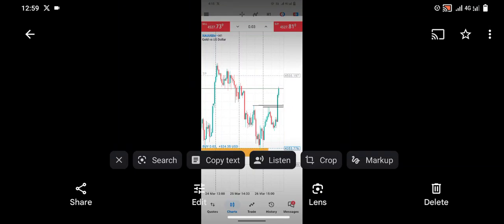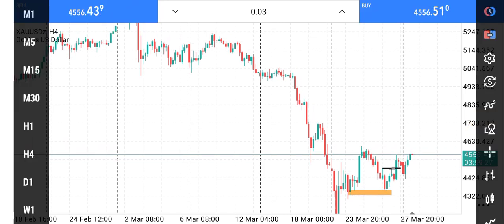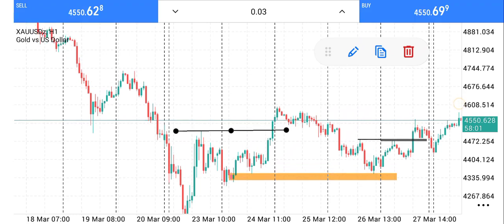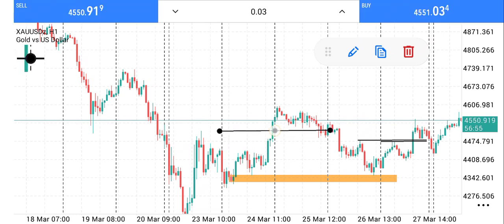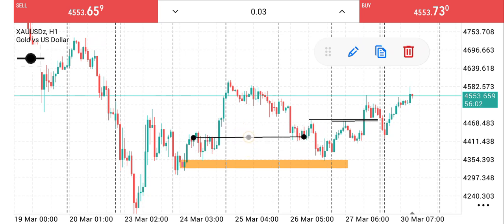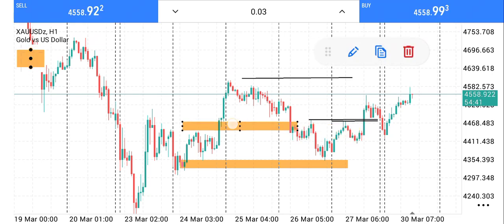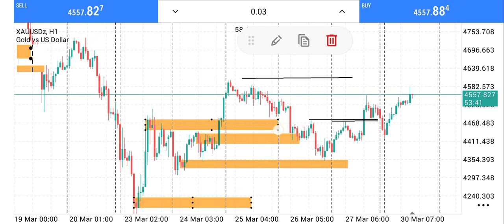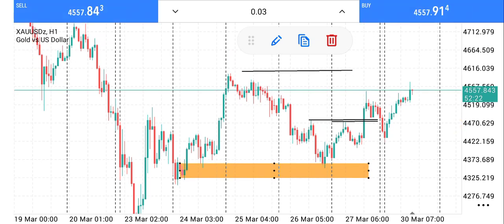How I Spot & Enter Winning Gold Trades | Step-by-Step Analysis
HOW I ANALYZE AND BUY GOLD – Step inside my trading process as I break down the recent gold trade! Learn how I spot high-probability entries, follow market structure, and trade with precision.
In this video, you’ll discover:
✅ How to read key levels and trends in gold
✅ My step-by-step trade analysis process
✅ Tips to avoid emotional trading
✅ How to use smart money concepts for better entries
Whether you’re a beginner or an experienced trader, this breakdown will help you trade gold smarter and more confidently.

subject: speedpips